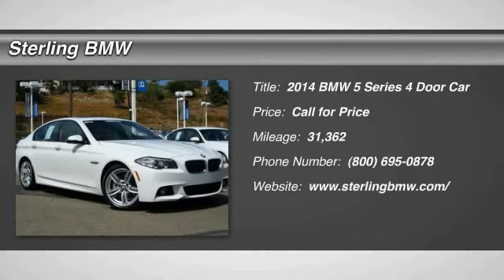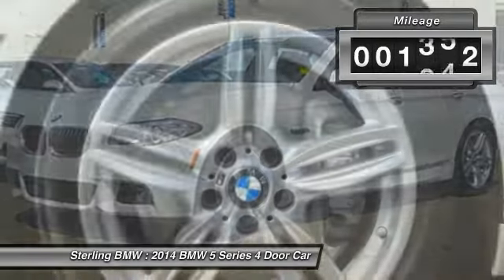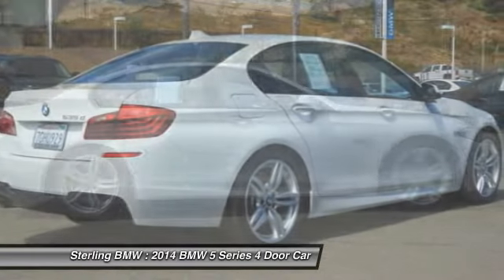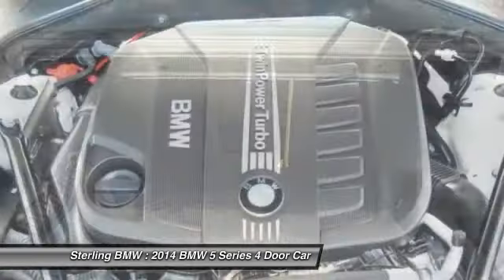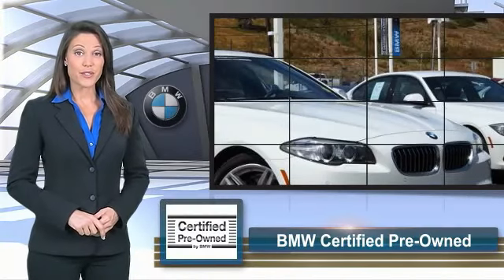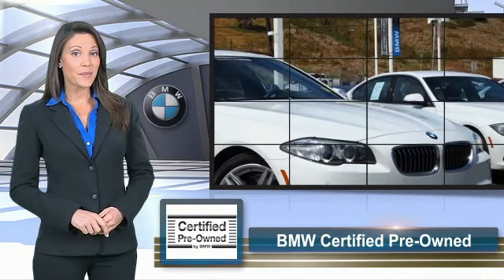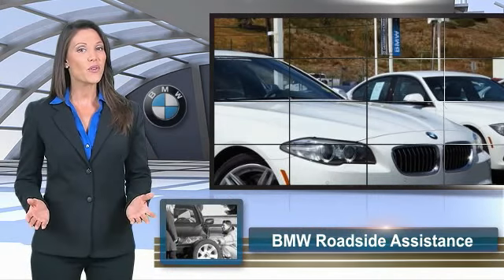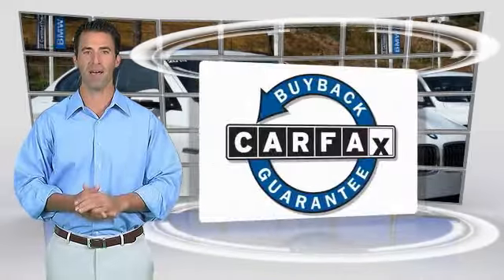2014 BMW 5 Series Newport Beach CA 37433L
2014 BMW 5 Series 535d

Sterling BMW
3000 W. P.C.H